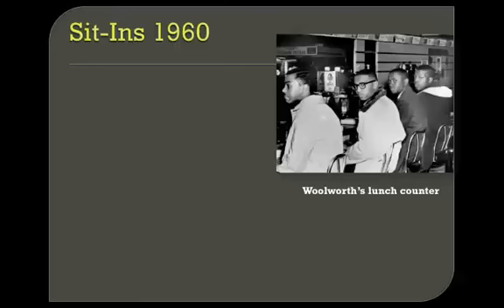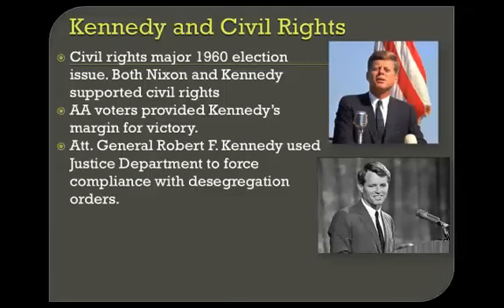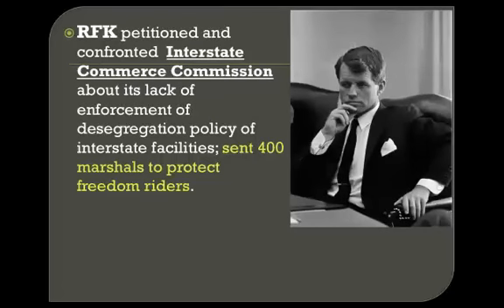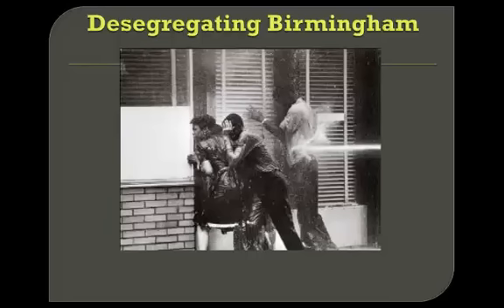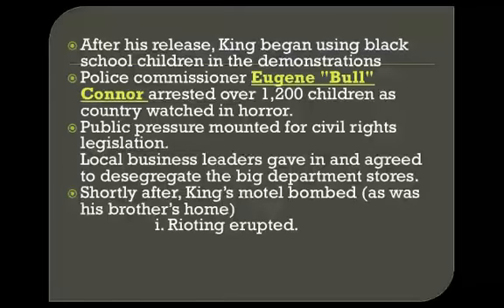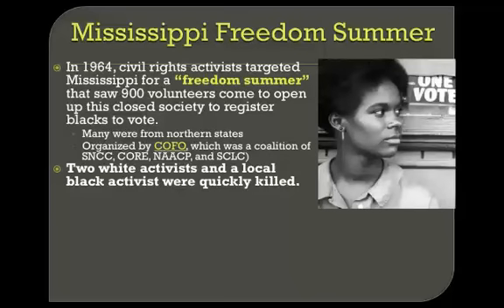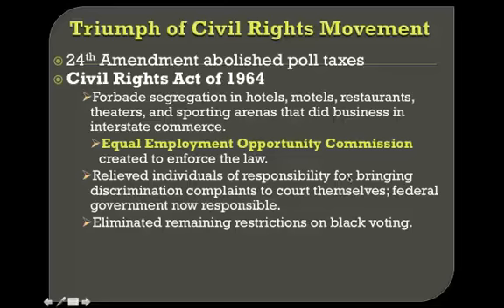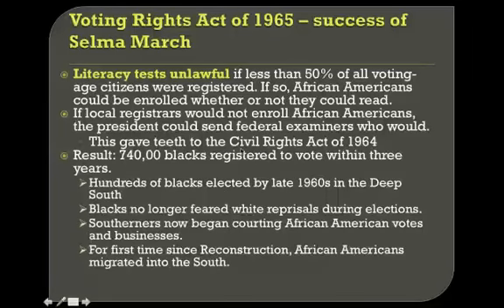Civil Rights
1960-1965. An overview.